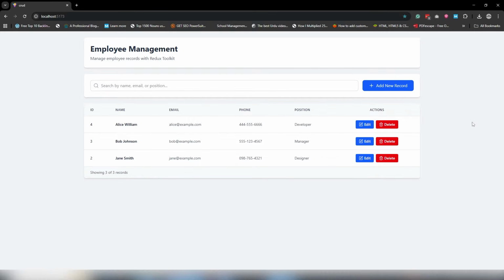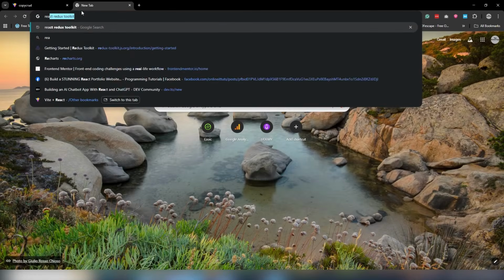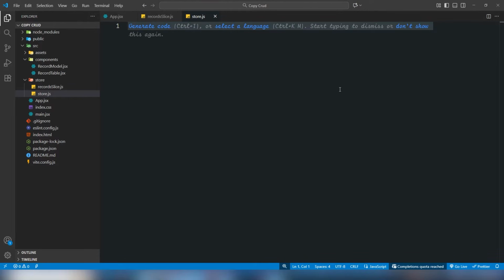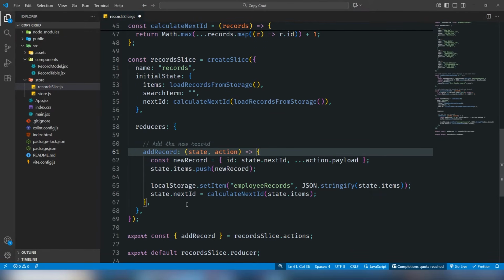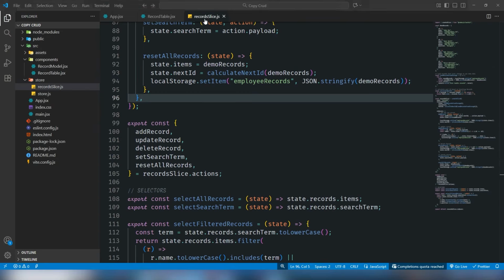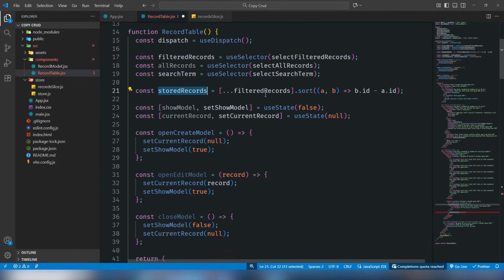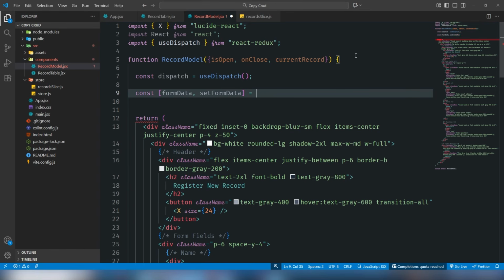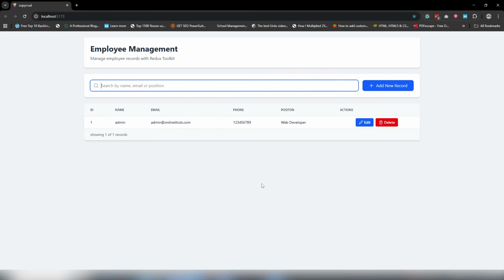Build an Crud Application With React and Redux Toolkit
Hey everyone today we’ll build an crud application with react and redux toolkit.
CRUD features (Create, Read, Update, Delete) are a core part of most apps. In this tutorial we’ll implement those operations step by step.

We’ll start from scratch using React, Tailwind CSS, and Redux Toolkit. I’ll explain simple logic so beginners can follow along. You’ll learn how to set up RTK, manage state, and perform insert, update, and delete operations.

This video is for beginners who are stuck with React Redux Toolkit. Watch the whole video and you’ll understand how to use RTK in React.

Welcome to OnlineITtuts Tutorials, your home for learning MERN Stack and Full-Stack Web Development.

Learn how to build real-world projects using React JS, Node.js, Express, and MongoDB, explained step by step.

I create easy-to-follow tutorials that teach both frontend and backend development, helping you become a confident Full-Stack Developer.